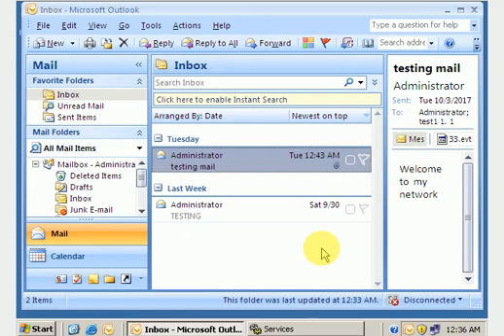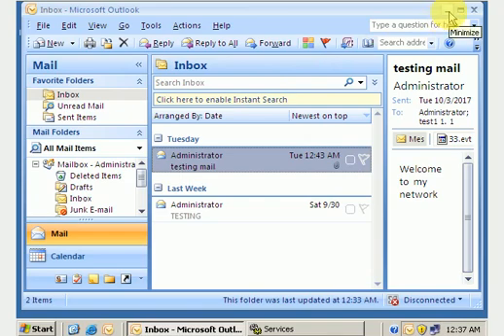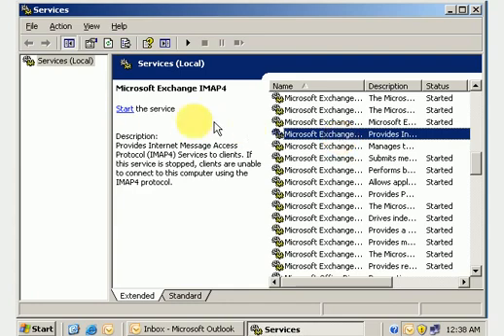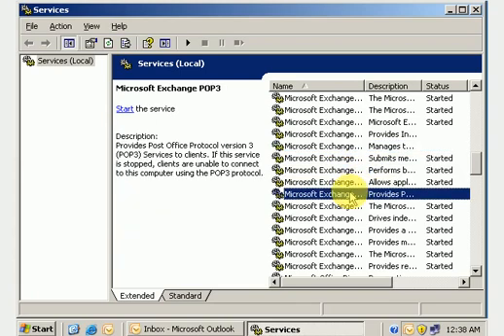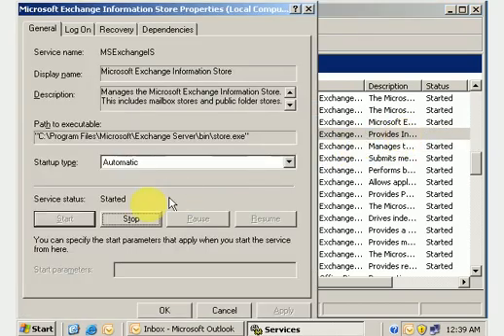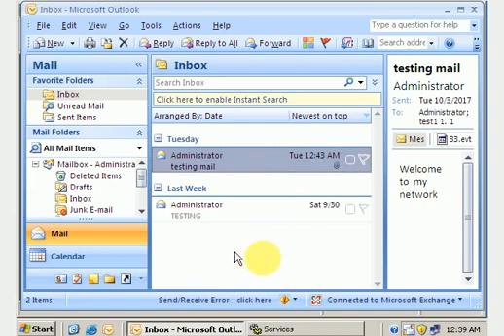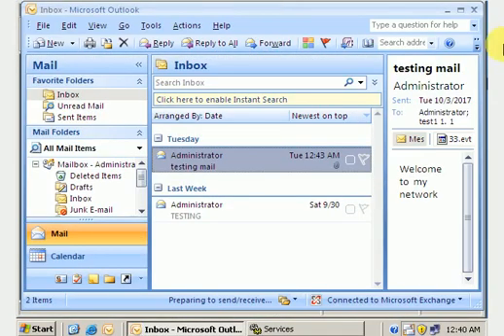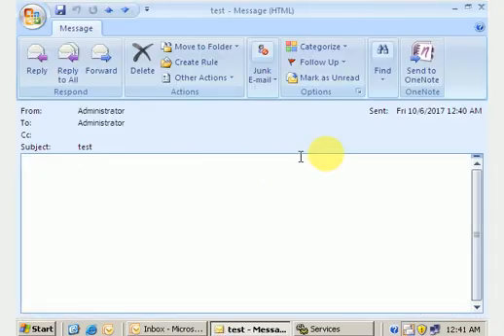MS Outlook disconnected to server problem and reasons.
HOW TO SOLVE MS OUTLOOK  INBOX DISCONNECTION FROM MS EXCHANGE SERVER . SEE THE PRACTICAL TO UNDERSTAND THE MS EXCHANGE SERVICES FOR WHICH MS OUTLOOK IS BEING DISCONNECTED . THE SOLUTION IS TO START THE SERVICES REQUIRED AND HOW IT IS DONE IS SHOWN IN THIS PRACTICAL.